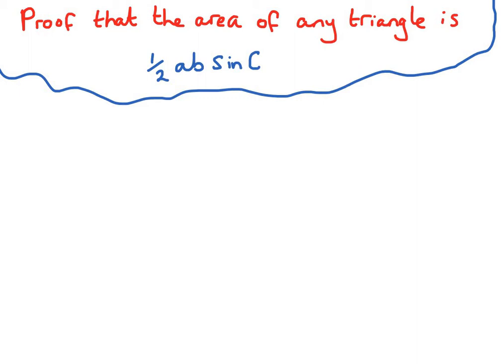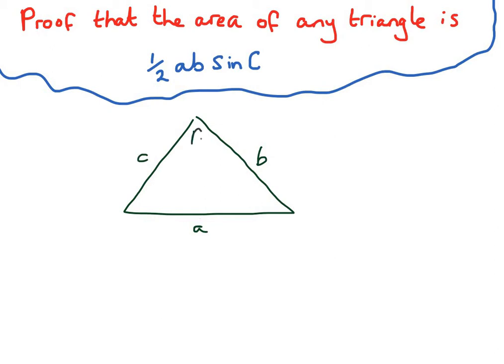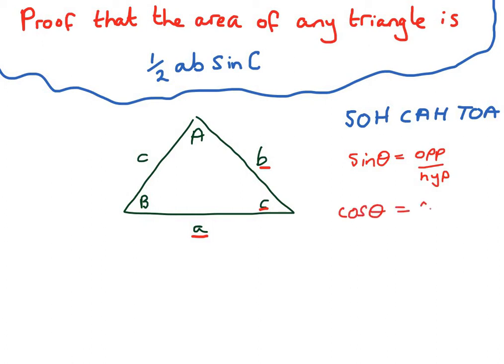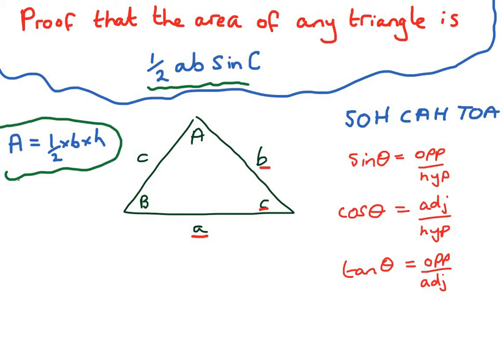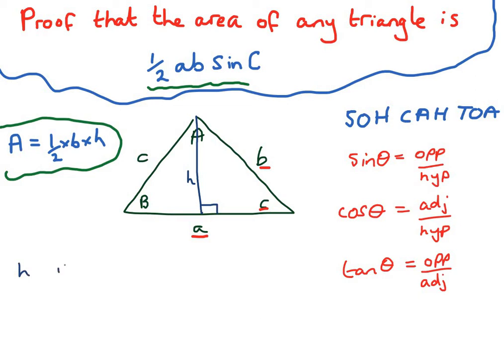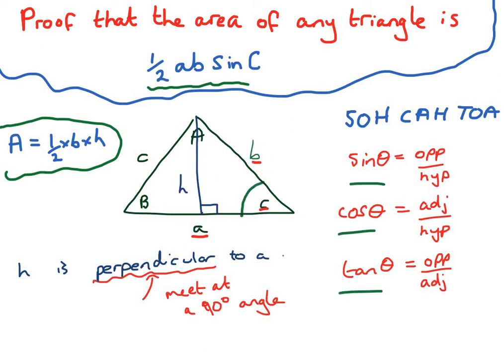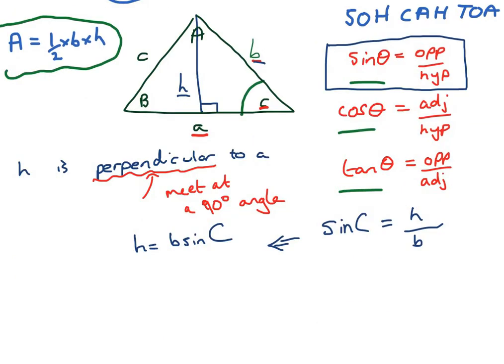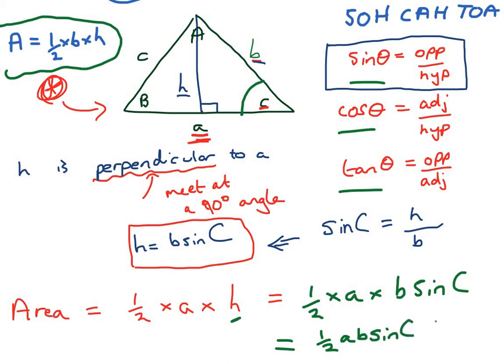Proof That The Area Of Any Triangle is 1/2abSinC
Welcome back to another video guys! In this one we take a look at how to prove this well known formula!